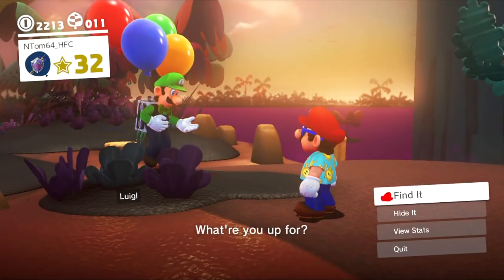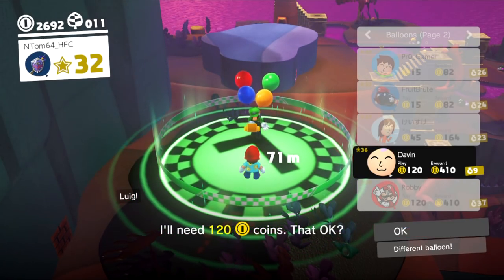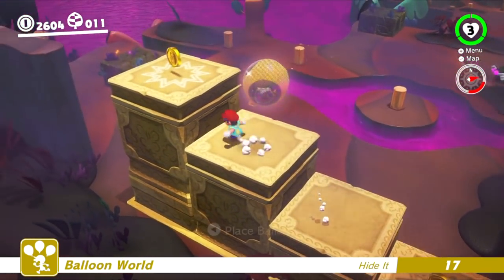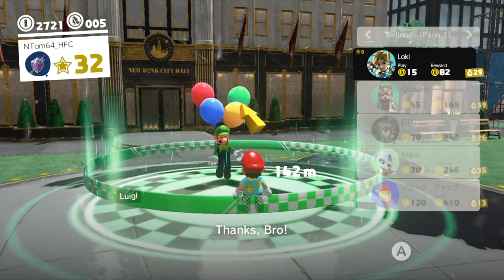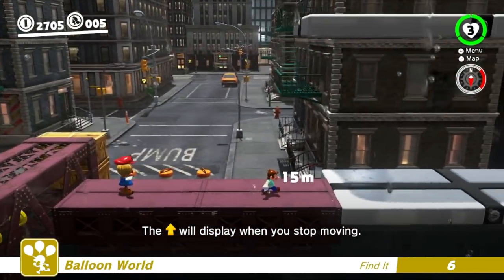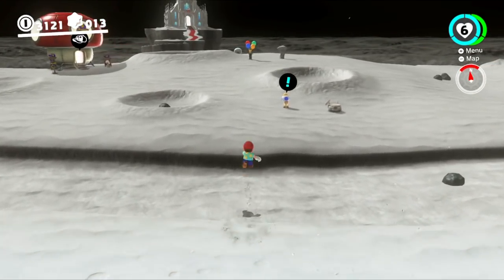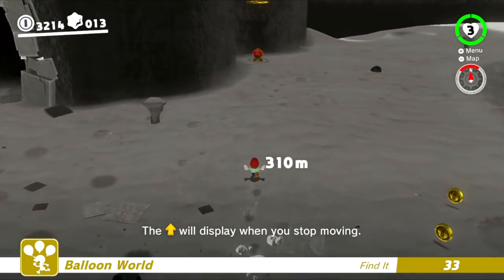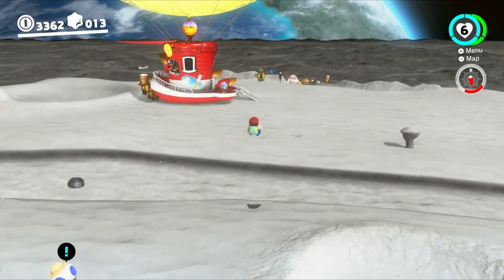Super Mario Odyssey playthrough [Part 53: Luigi's Balloon World, ~ACT 3~] (POST GAME)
We do not talk about the Chapel. The Chapel is the place where balloons go to hide forever.